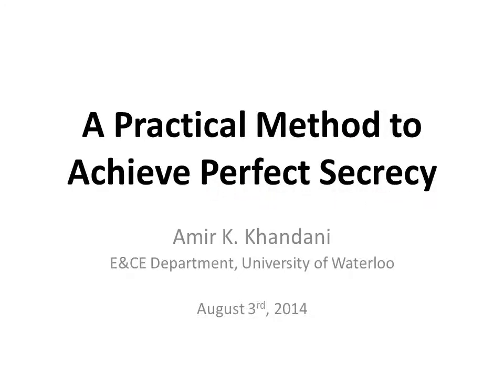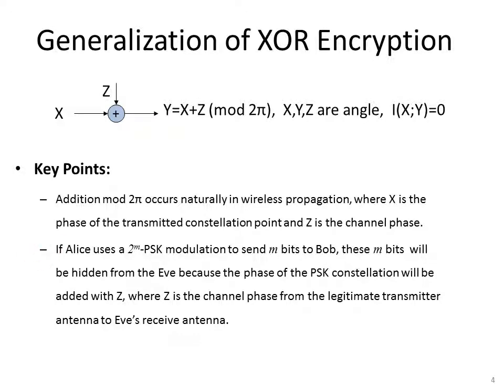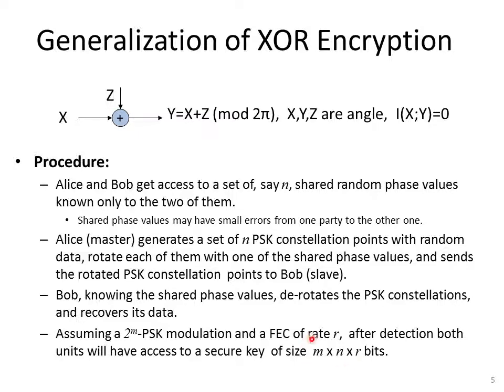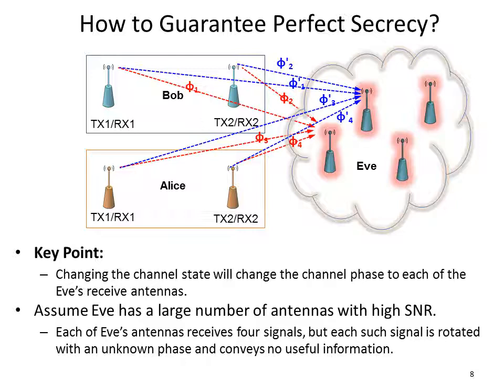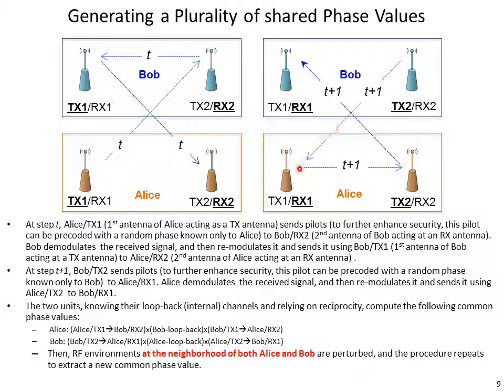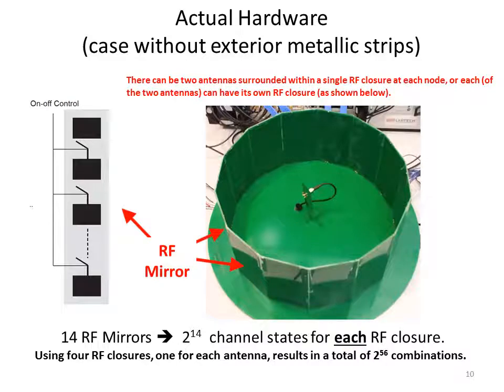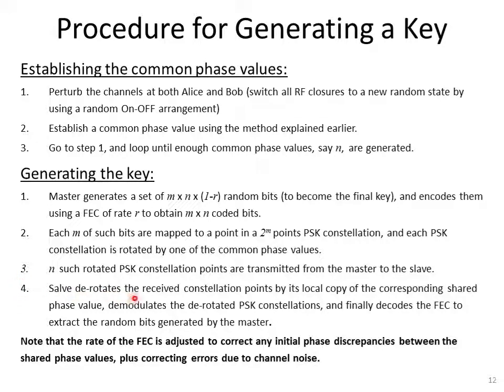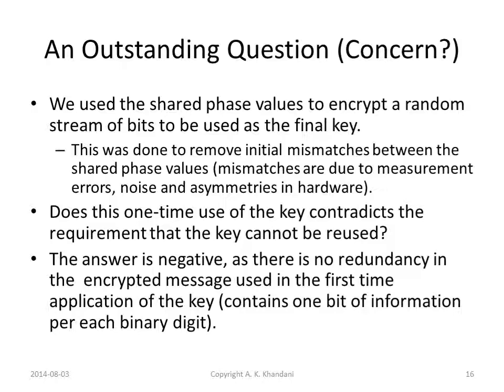A Practical Method to Achieve Perfect Secrecy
Electrical and computer engineering professor Amir Khandani explains his research that introduces a novel approach to unconditional security based on using a wireless channel to establish a secret key (one-time pad) between two legitimate parties.